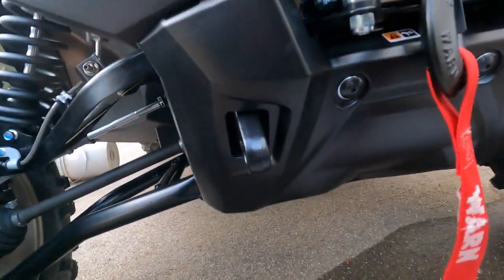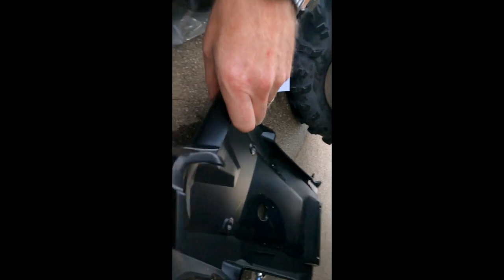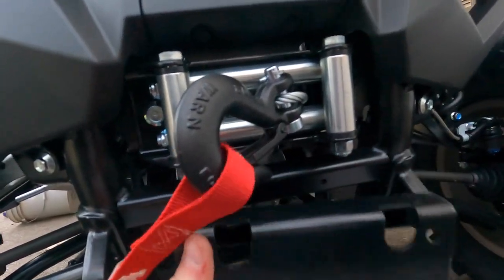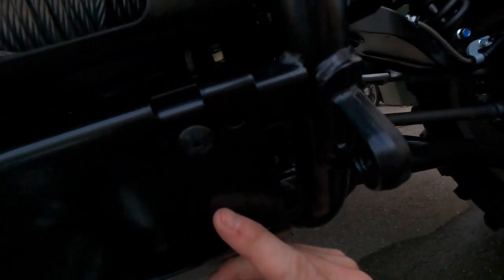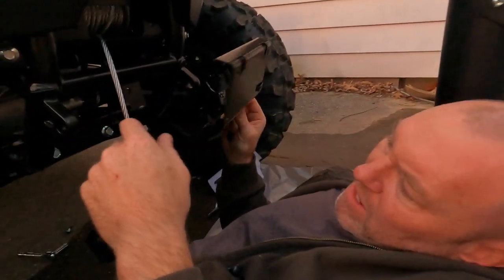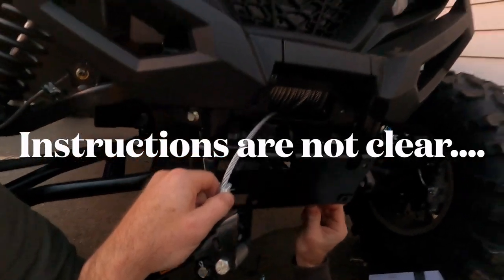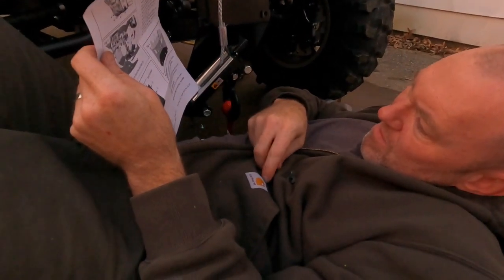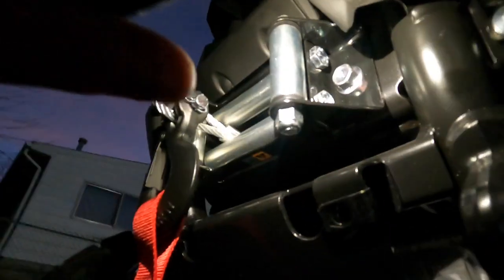RMAX Skid Plate Install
Install of a Yamaha RMAX 1000 factory front skid plate. The factory skid plate (plastic) should be more than fine for some time. You could save some money without the "added" plate. This is just my $.02 worth. I'm Just A Dude. The dealer wanted to charge me $200+ for the install and I felt that was crazy. They wanted an additional $200 for the front A arm guard install as well. I was going to make a vid on the A arms guard install, but it was so simple, it wasn't worth my time nor yours. Don't pay for install of bolt-on accessories. it's a waste of money. I had some issues with the front skid plate due to crappy instructions. Hopefully this vid saves you some headache. and money. In my opinion the front skid plate is not needed.